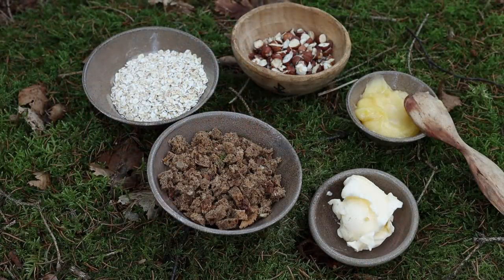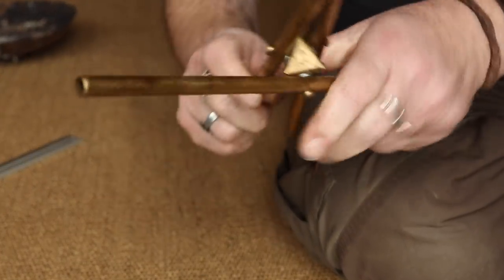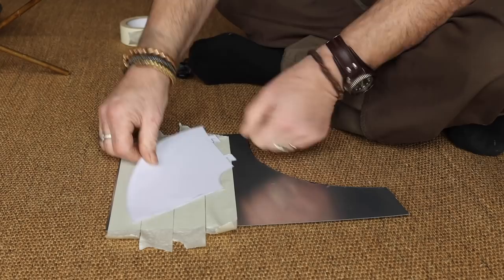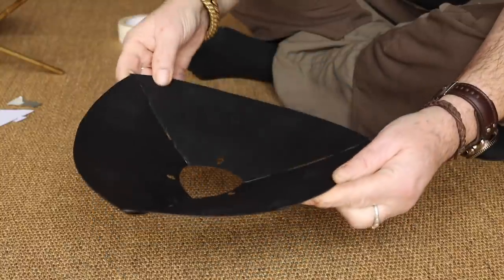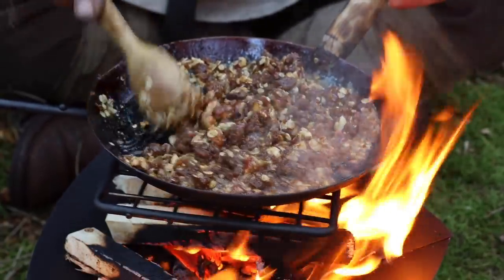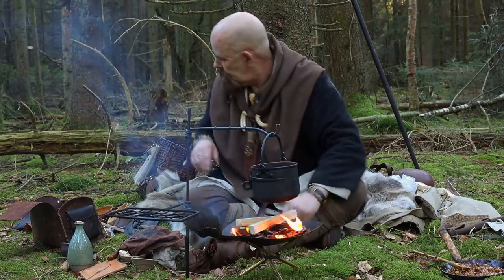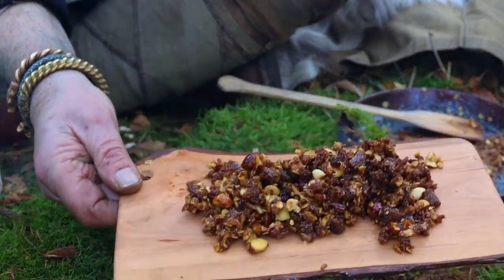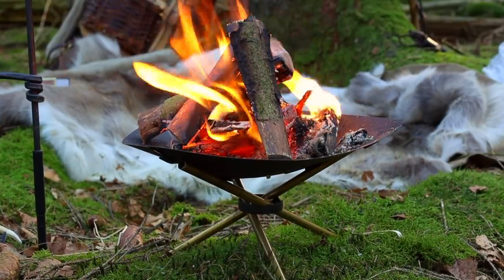Viking Energy & Power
This time I'm out in Rold Forest, making some Viking Energy bar and my special coffee. I also show my new Fire Bowl, and have a DIY video about how I made it. Hope you'll come along on my little trip and enjoy you'r stay together with me.

Link to the template:
 @ent/uploads/2022/01/Firebowl-Template.png

How too make the Viking Energy Bar:

Viking Energy Bar
Ingredients:
Rye Bread          2 slices ( crumbs )
Hasselnuts   1 handful ( crushed )
Oatmeal      1 handful
Butter             2 table spoon
Honey     2 table spoon

Mix Rye Bread, Hasselnuts and Oatmeal together

Melt the Butter on the pan and add the Honey..let it cook for 5-10 min until it’s light brown
Put the other ingredients in and mix it all together.  Stir.. and cook for about 5 min.
Take it off the fire and let it cool down.
Enjoy and feel the power of Viking energy